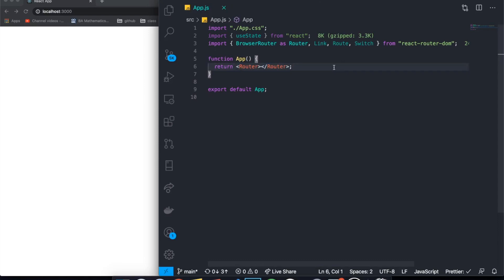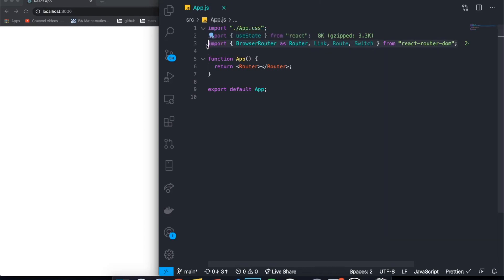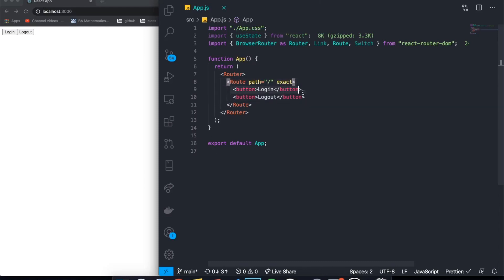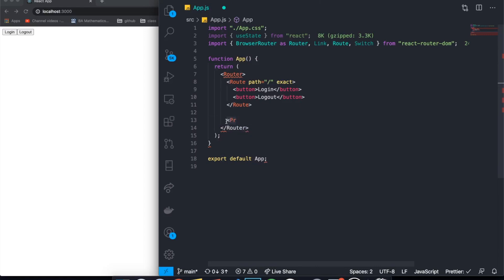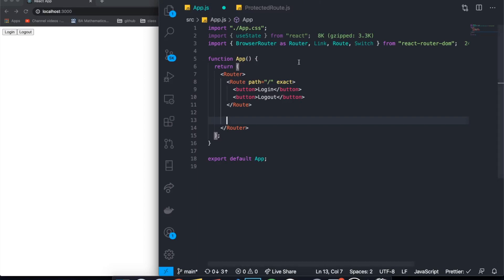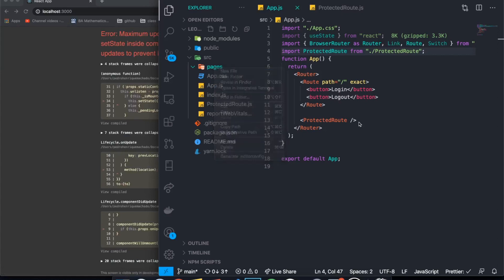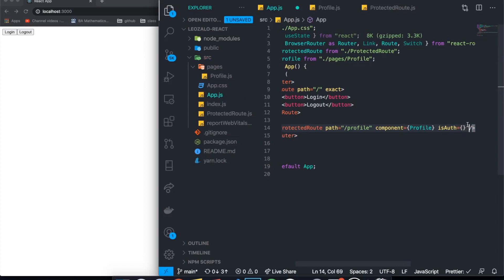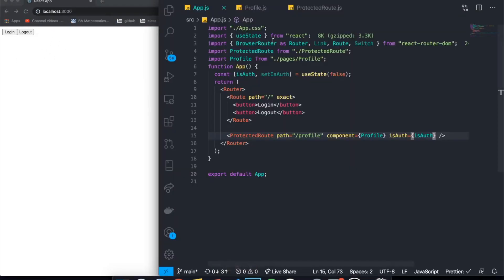Protected Routes in ReactJS - React Router Dom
In this video I will teach you guys how to create Protected Routes in ReactJS. With protected routes, you can limit access to certain pages. This is great for an authentication system, where you only want people who are logged in to access a page.